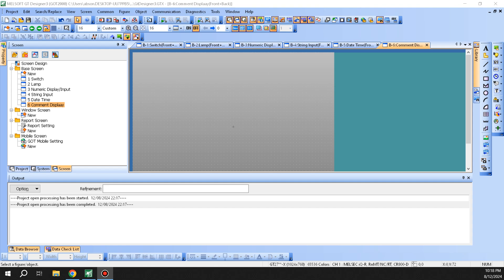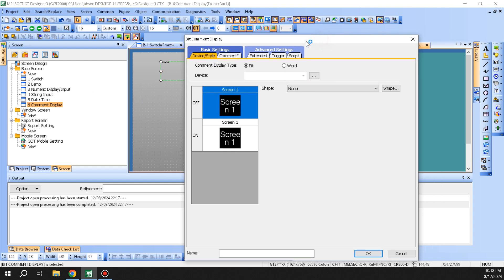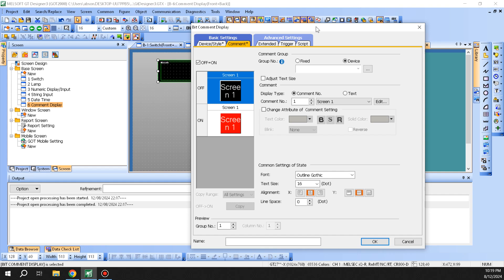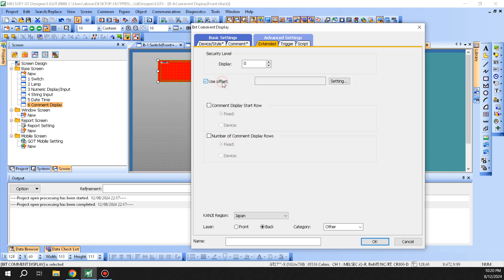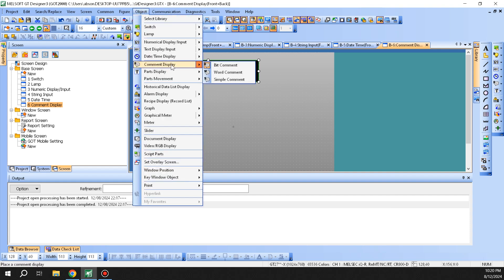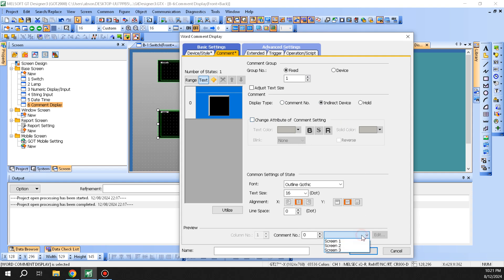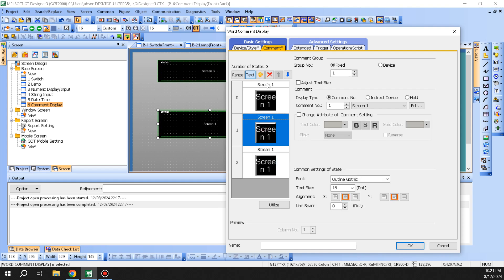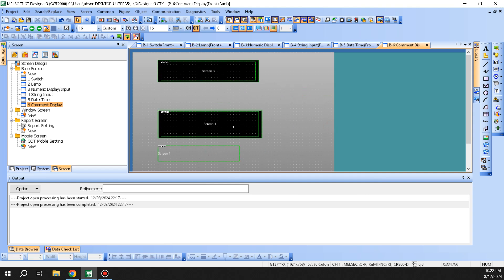Mitsubishi GT Designer 3 - Object Comment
Welcome to our Mitsubishi GT Designer 3 tutorial! In this video, we'll walk you through the basics of using this powerful software for designing HMI (Human-Machine Interface) systems, including how to create and manage projects, set up displays, and configure communication with Mitsubishi PLCs.

🔧 What You'll Learn:

Setting up a new project and configuring the hardware
Designing interactive screens and graphical elements
Understanding tags, variables, and PLC communication setup
Best practices for optimizing HMI screens
Tips and tricks for efficient workflow
Whether you're new to Mitsubishi GT Designer 3 or looking to enhance your skills, this tutorial will give you the knowledge to get started or level up your projects.